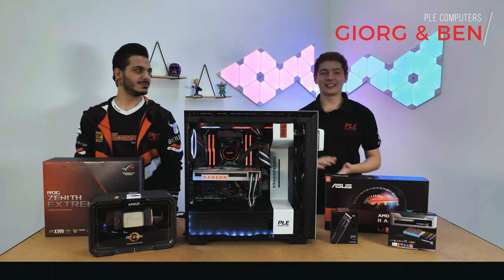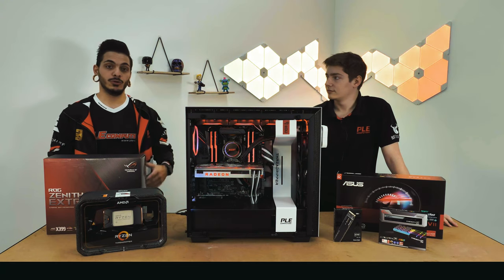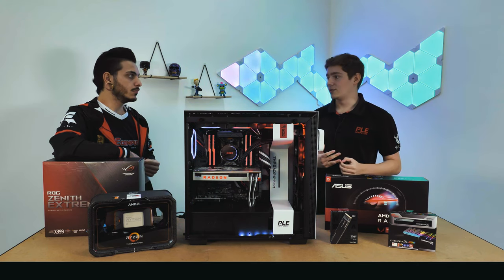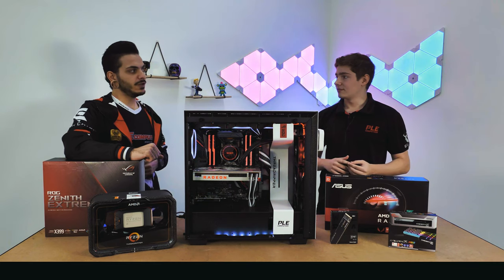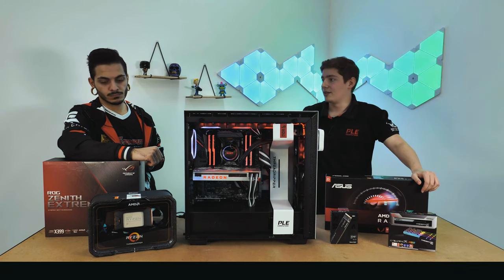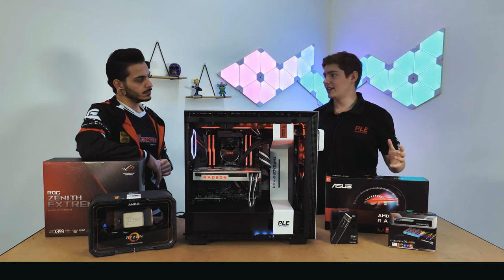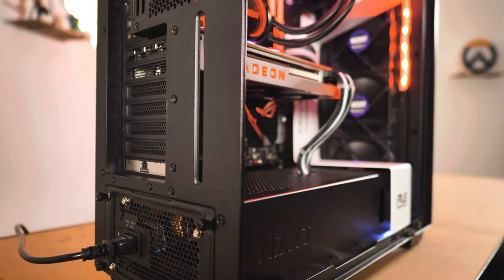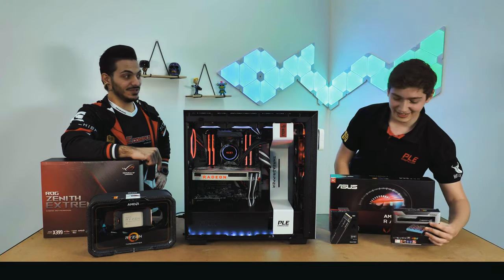Full Review - Command Centre Custom Built Streaming PC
Check out the full build or customize your own!

FOLLOW US Twitter | Instagram | Facebook @PLEComputers